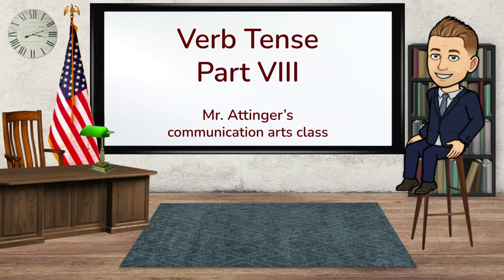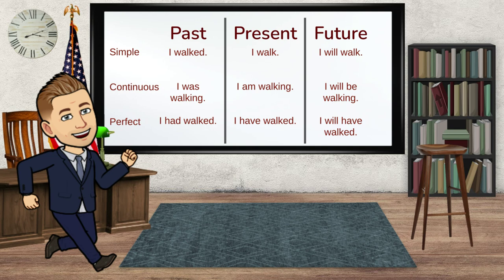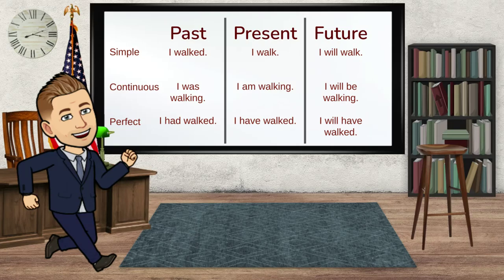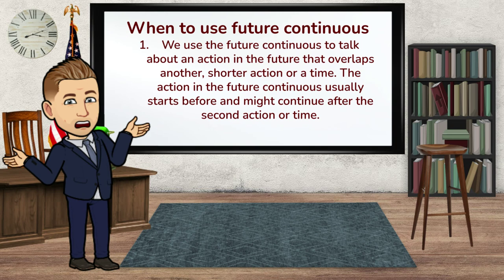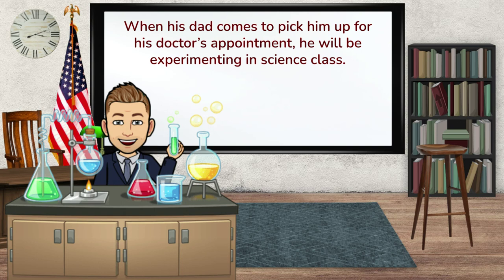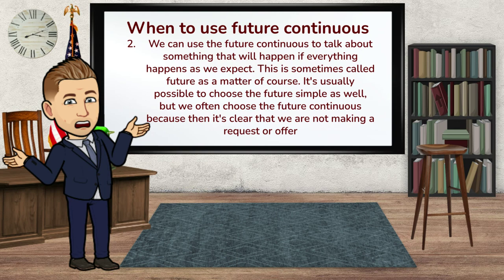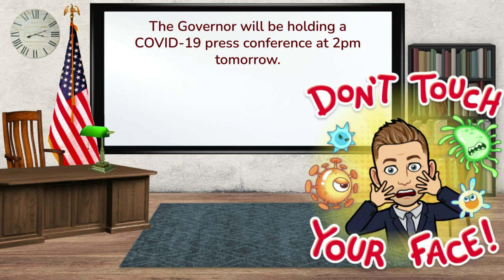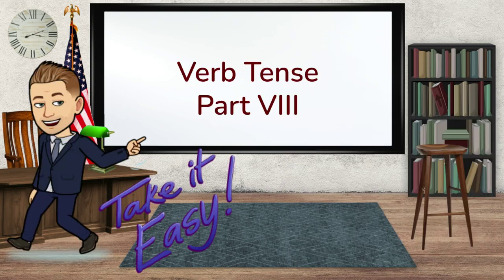Verb Tense Part VII- Future Continuous